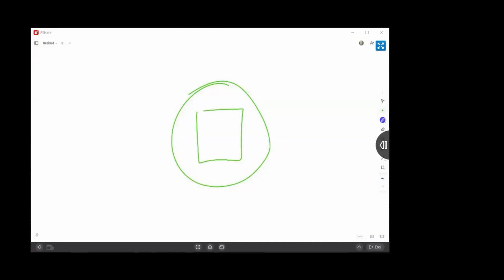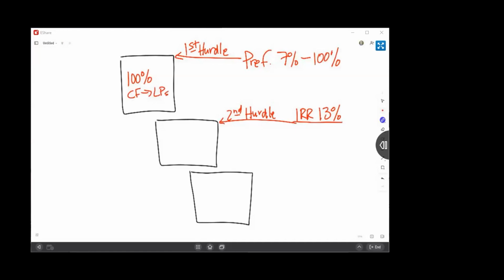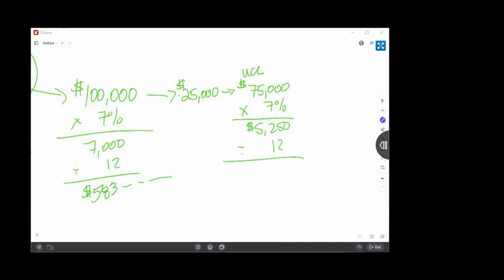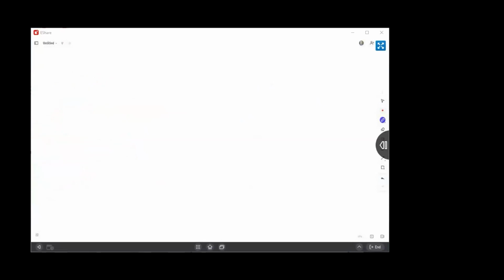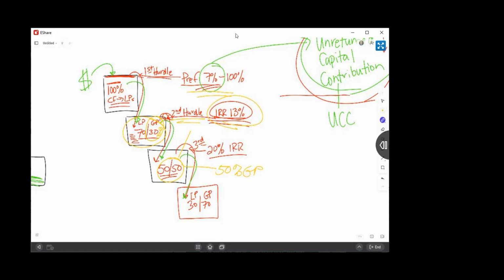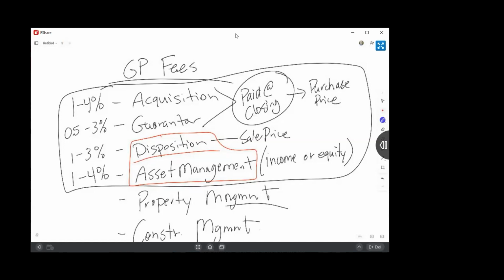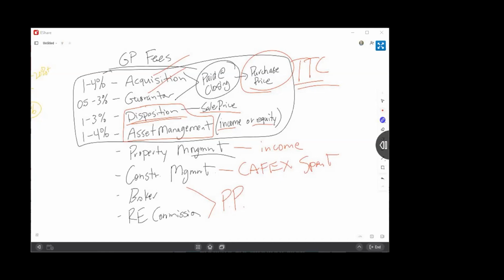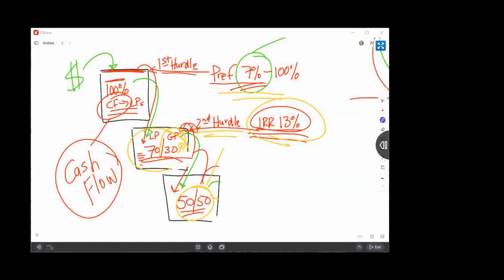Breaking Down Real Estate Syndication Structures with Dan Handford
What You Will Learn At This Webinar:
- Basics of real estate syndication structures
​- Waterfalls and Hurdles?
​- Equity Splits?
​- Promote?
​- GP Fees?

Investments offered by PassiveInvesting.com, LLC are made under Rule 506 of Regulation D and Regulation A and involve risks, including potential loss of principal. Past performance does not guarantee future results. Consult your financial, tax, and legal advisors before investing. Nothing in this video constitutes investment, tax, or legal advice.